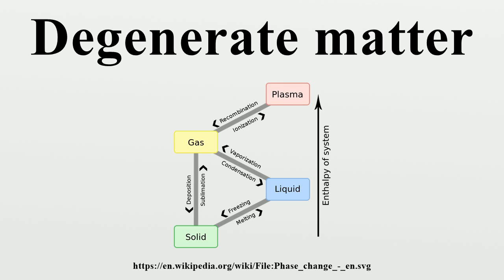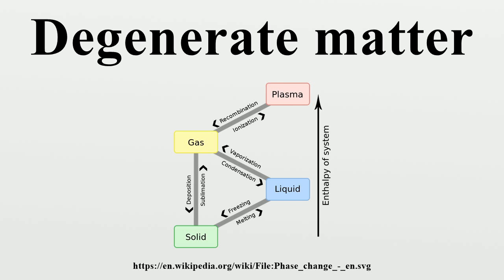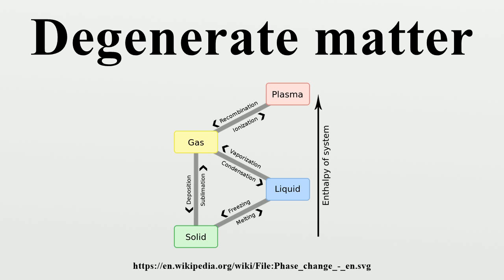Degenerate matter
Degenerate matter in physics is a collection of free, non-interacting particles with a pressure and other physical characteristics determined by quantum mechanical effects.It is the analogue of an ideal gas in classical mechanics.

Image-Copyright-Info
Author-Info:   F l a n k e r, penubag
Image-Copyright-Info